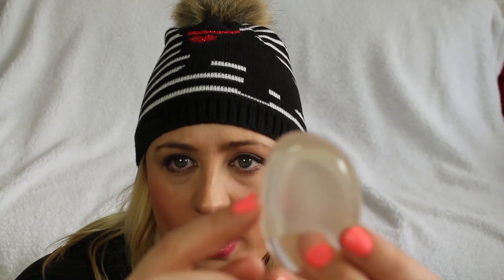Molly Cosmetics Silisponge review | Beauty Stuff with Steph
I decided to give the Silisponge by Molly Cosmetics a try. What do y'all think? Have you tried it?
* warning- I say the word " literally" like literally 40 times